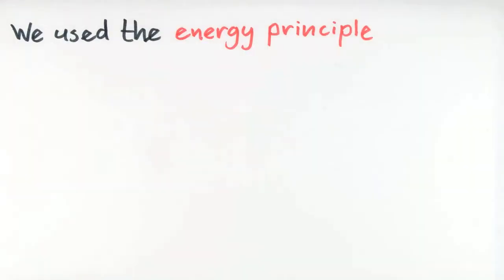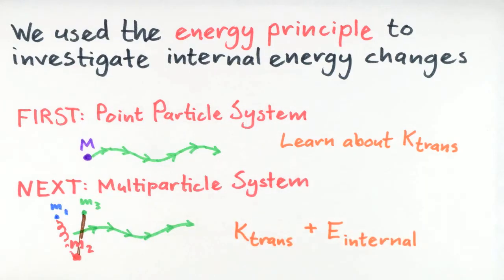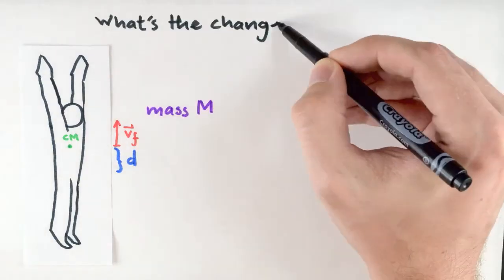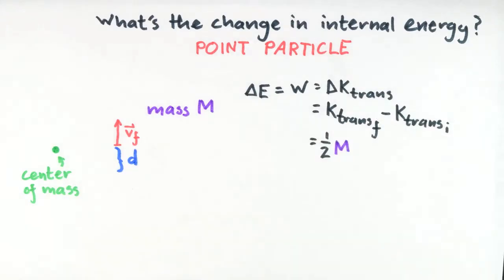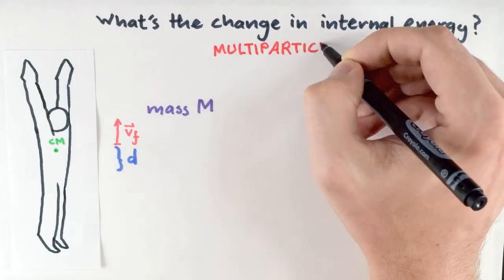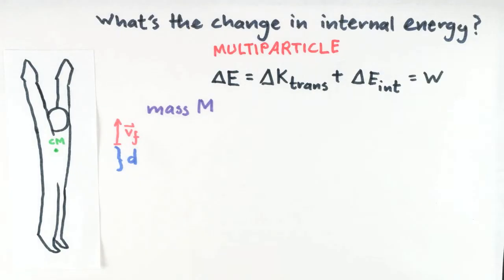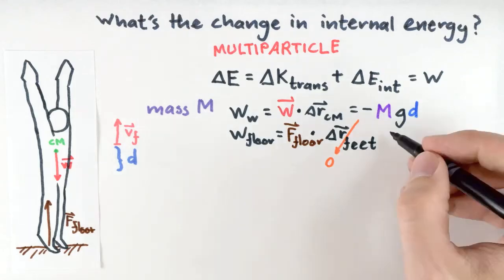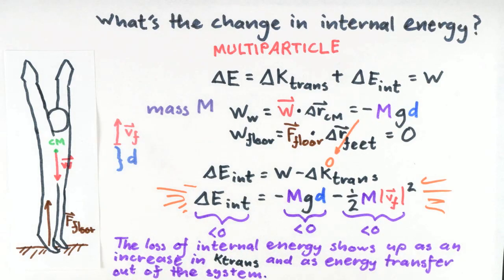12-f Point Particle Models and Multiple Particle Models: First Example (Jumper)